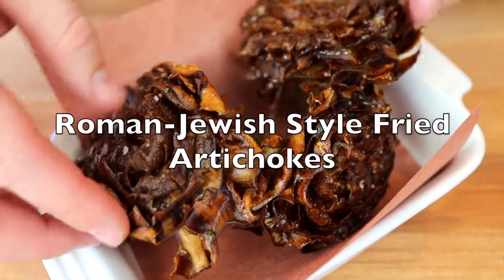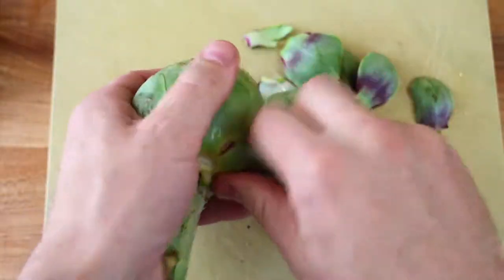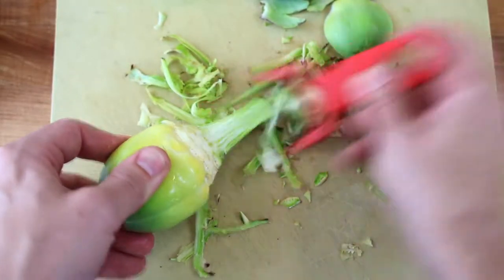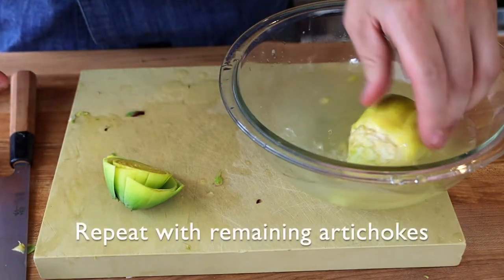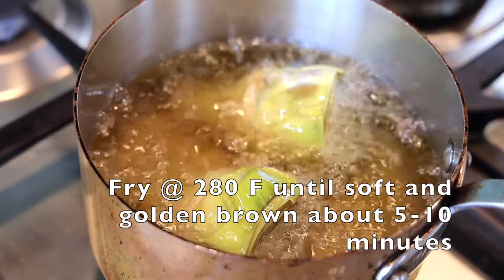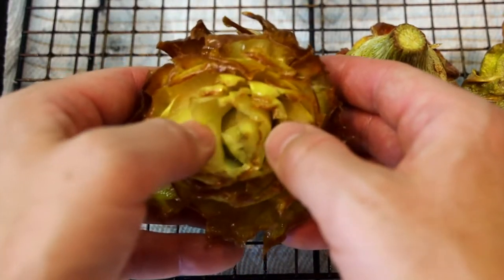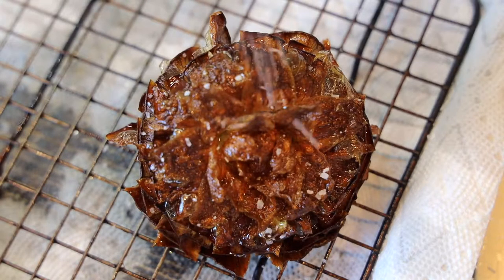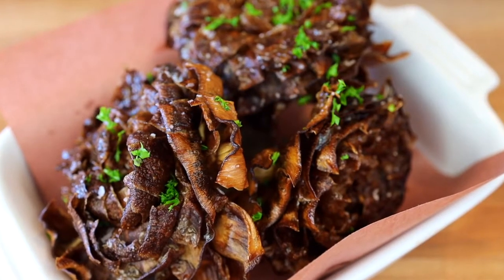Roman-Jewish Style Crispy Fried Artichokes - From Searching For Italy With Stanley Tucci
Don't be intimidated by these beauties! The simplicity of this dish is what makes it so delicious. These are the perfect vegetable dish in the spring time.

Full disclosure I have been cooking up this style of artichokes in restaurants long before searchingforitaly was ever a thing. But StanlyTucci definitely inspired me to make the this video.

I find the the technique of double frying to work great. Traditionally these are fried in olive oil ( not extra virgin) but you can honestly use almost any oil with a great outcome.

Recipe-

3 small to medium sized artichokes
2 lemons
32oz Oil for frying
Sea Salt

A couple tips

- Fill your pot up at most half way with oil. Once you add the artichokes it bubbles and if filled too high will overflow causing a giant mess or worse.

- Dip your artichokes in the lemon water every time you finish a step. This prevents them from turning brown. Don't be shy, continue to dip as you work.

-Fry at a low temperate for the first fry until tender and light golden brown. This is only to cook the artichoke as the second fry is much too hot and quick to make the vegetable soft and tender.

-For the second fry heat oil up to 350F and fry until dark brown. Usually they are ready when they stop producing large bubbles. There is a fine line between burnt and dark, crispy, and delicious.

-Smaller artichokes are much easier to prepare. I lucked out and bought the perfect size of globe artichokes which didn't have a choke but still had a large heart and leaves. You can always buy baby artichokes as well. If you buy large artichokes you will need to scrape out the furry choke which is tedious.

- If you decided to boil the artichokes in lemon water until tender instead of the initial fry it will lead to similar results. After the first cook you can store your artichokes in the refrigerator overnight or up to a couple days.

-You can add any spice or seasonings after the second fry. I keep mine simple with parsley and sea salt

This is such a great vegatarian vegan dish as well for those of you avoiding animal products. Happy eating!